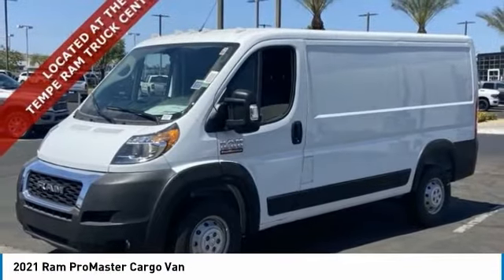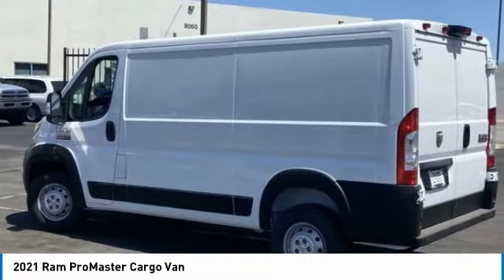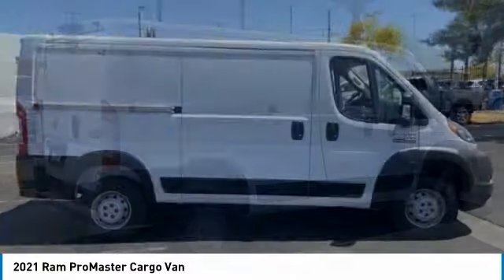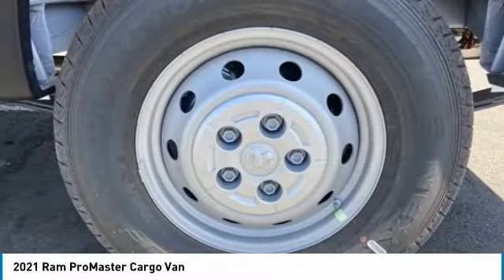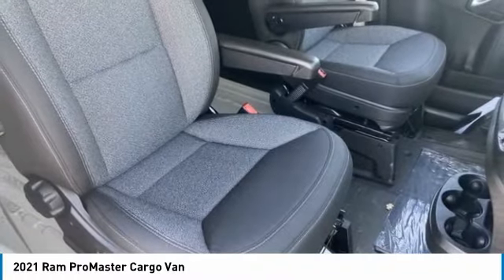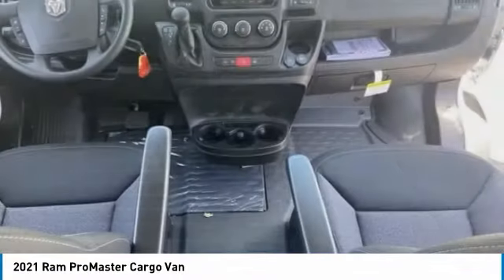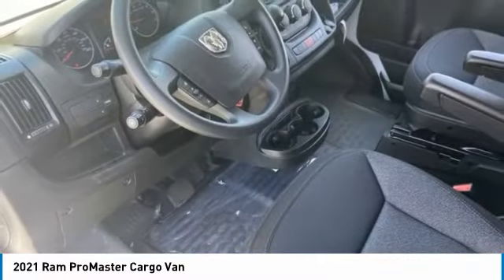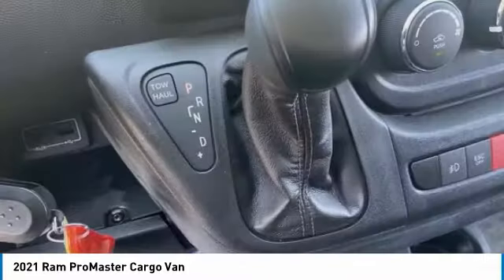2021 Ram ProMaster Cargo Van MR18090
2021 Ram ProMaster 1500 Low Roof 136 WB Price includes: $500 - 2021 National Retail Consumer Cash 21CM1. Exp. 05/03/2021 On B/E Sales Only $1,000 On-The-Job Rebate Requires Upfit, Graphics or Accessories